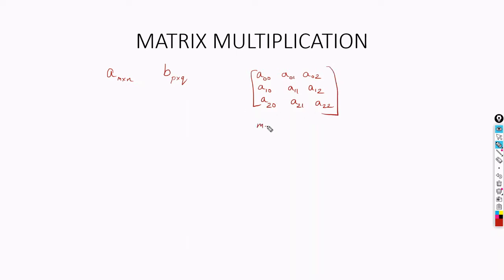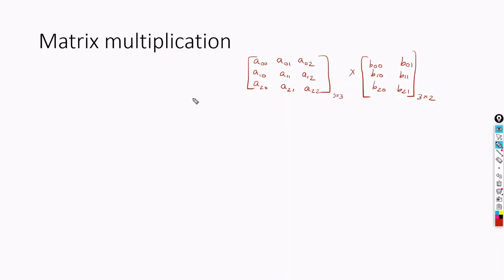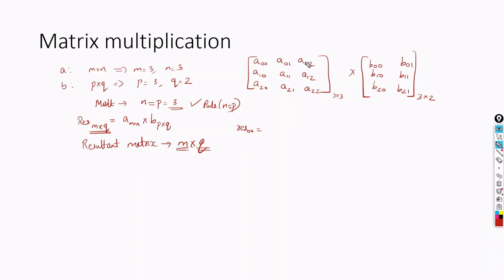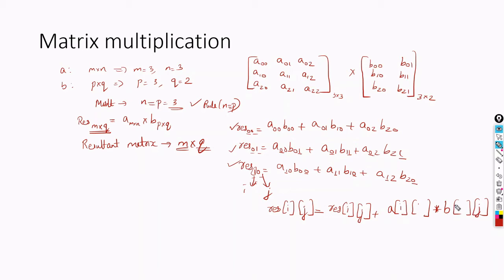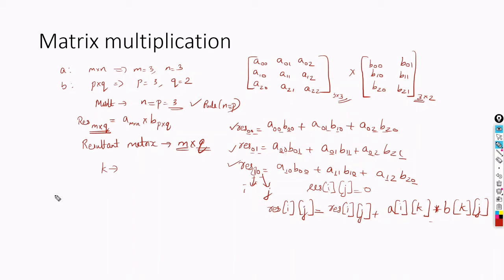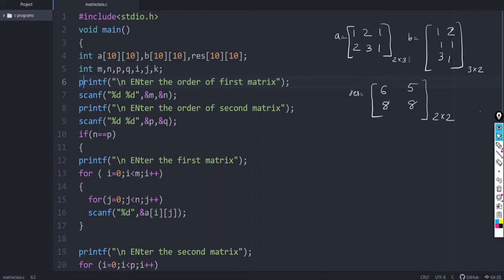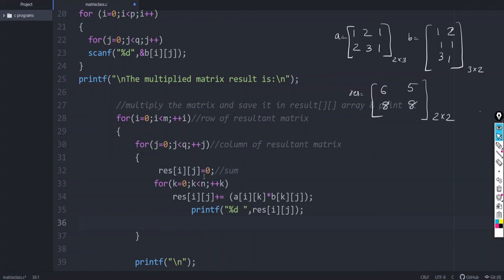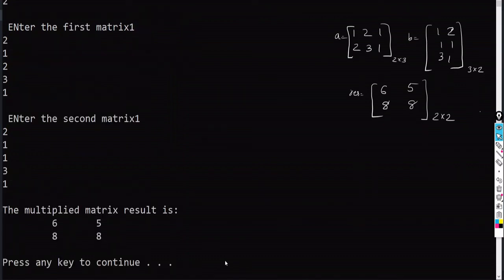Video 33: C program for Matrix Multiplication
Multi dimensional arrays in C-Explaining algorithm and C program to perform matrix multiplication